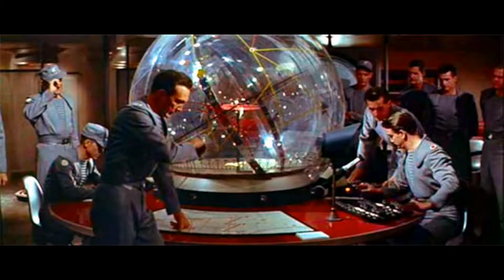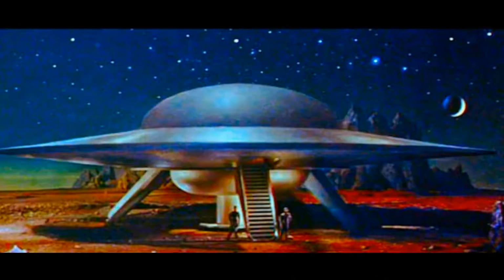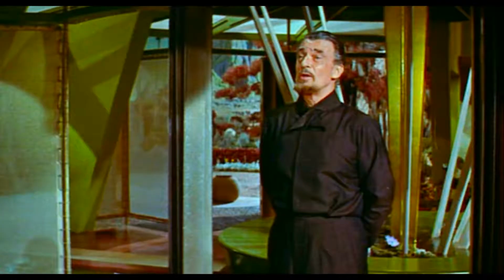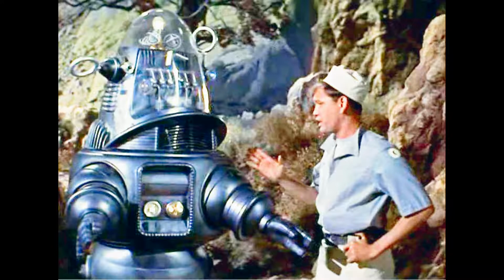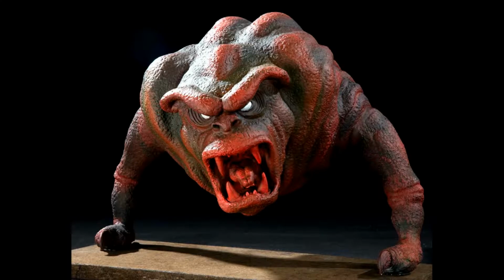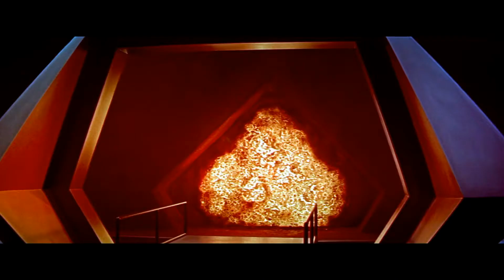The Forbidden Planet (film review)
The first good colour science fiction film was, the forbidden planet, screened in 1956.
As with The Day the Earth Stood Still, the forbidden planet, included a robot and aliens.
Although in the case of the forbidden planet, all the aliens were dead.
The tale is more about a young womans first love, and the conflict, that, brings, with her relationship with her father.
Critics equate the story to Shakespears, the tempest.
Not I.